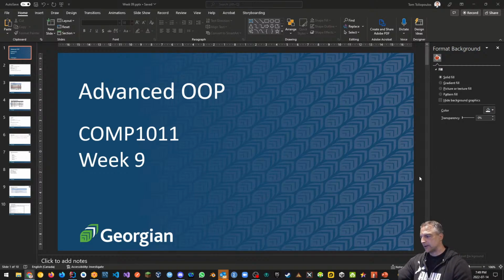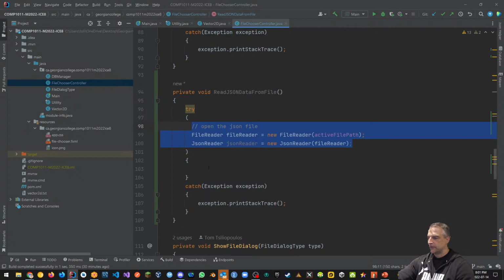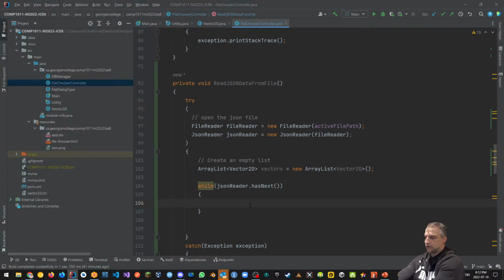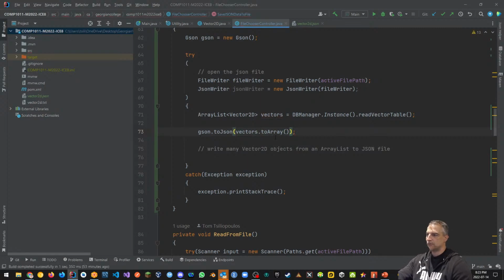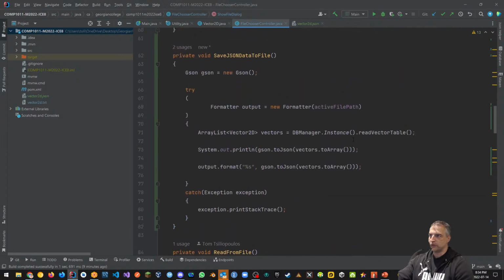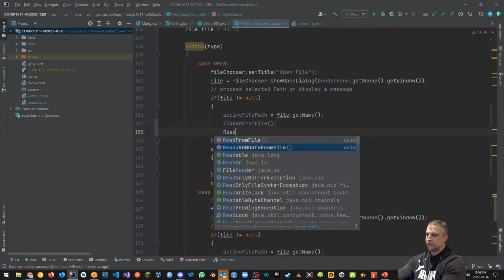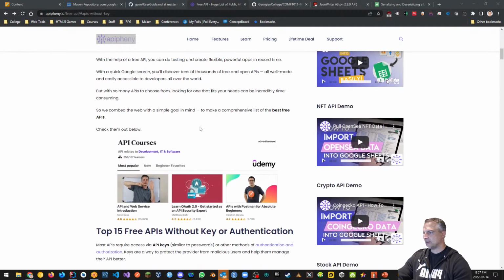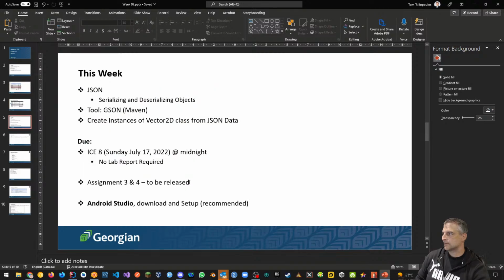COMP1011 - M2022 - Week 9 - Part 2 - JSON file I/O with Gson